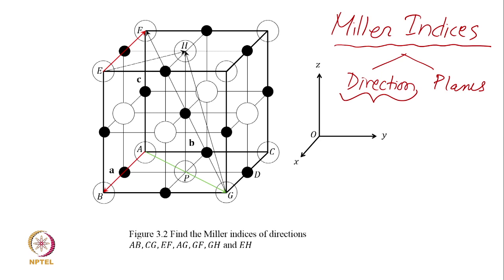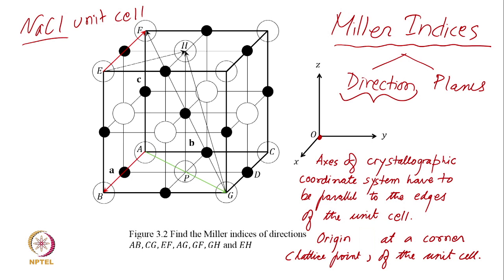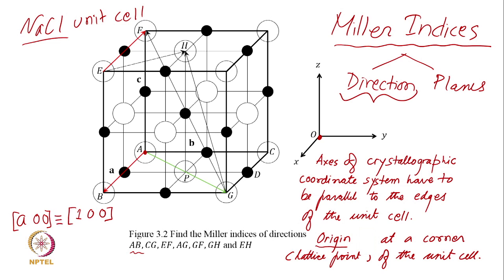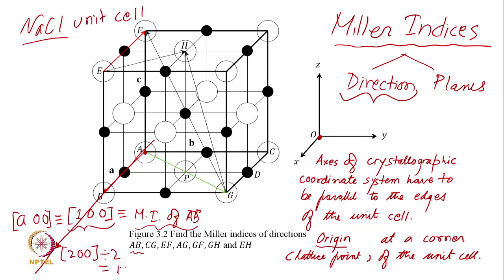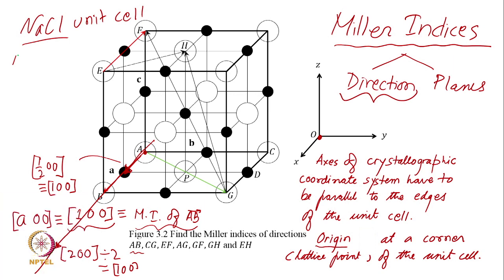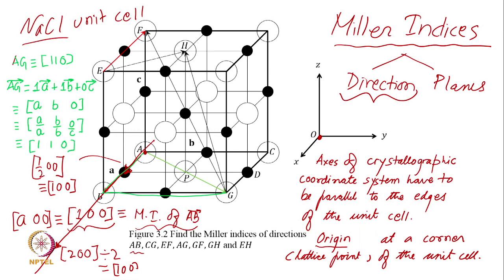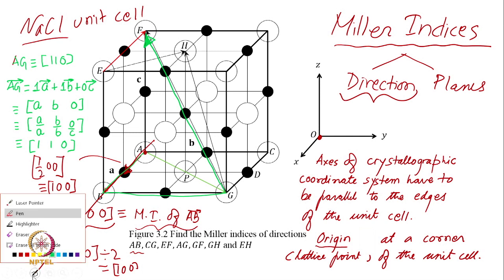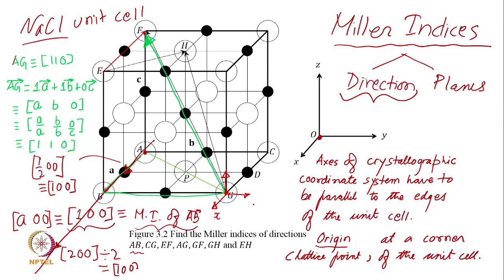Miller indices for direction